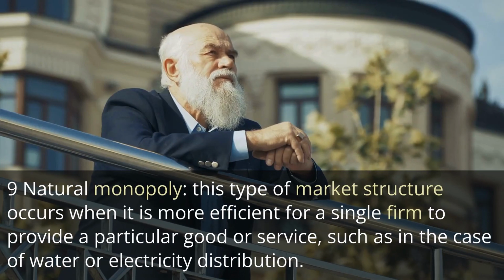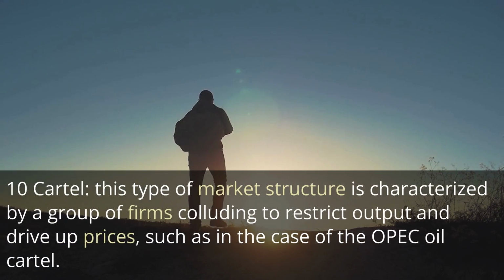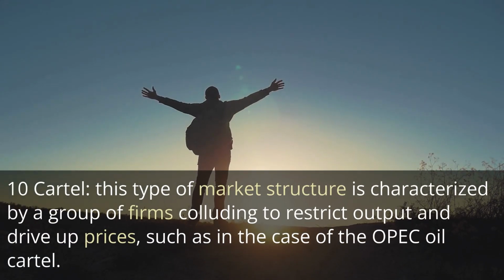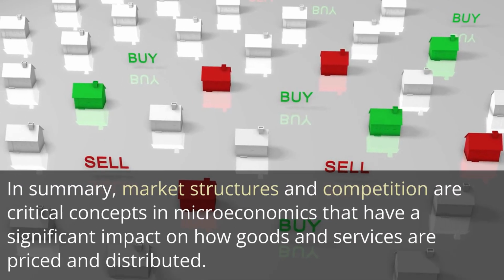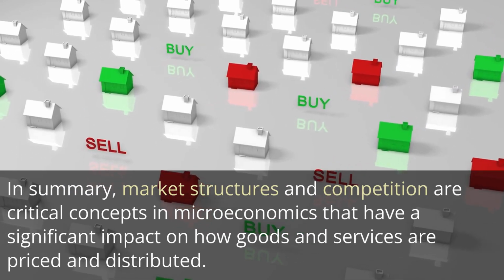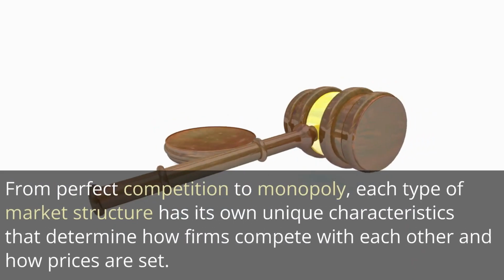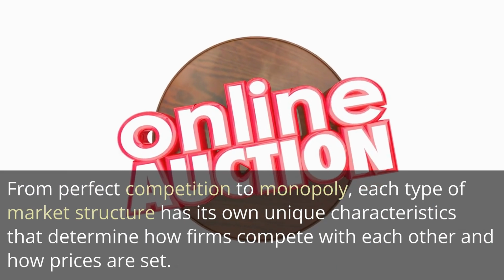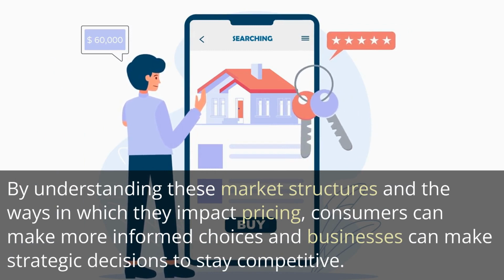Crash course on Microeconomics: Market Structures and Competition & Pricing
Market structures refer to the characteristics of a market that determine how businesses within that market interact with one another, how prices are set, and how profits are distributed. There are several different market structures that exist, and they all have different implications for how firms compete with each other.

One of the most well-known market structures is perfect competition, where there are many small firms selling identical products, and no one firm has any control over the price of the product. In this scenario, firms have to price their products competitively in order to stay in business. An example of a market that comes close to perfect competition is the agricultural industry, where there are many small farmers producing crops such as wheat, corn, and soybeans, which are traded on commodity exchanges.

Another market structure is monopolistic competition, where there are many firms selling similar, but not identical, products. In this type of market, firms have some control over the price of their product, but they are still competing with other firms selling similar products. A classic example of monopolistic competition is the restaurant industry, where there are many restaurants selling similar types of food, but each restaurant has its own unique atmosphere and menu.

Moving up the spectrum, we have oligopoly, where a small number of large firms dominate the market. In this scenario, firms have significant control over the price of the product, and they often engage in non-price competition, such as advertising and product differentiation, to attract customers. A good example of an oligopoly is the automobile industry, where a few large companies such as Ford, General Motors, and Toyota dominate the market.

Finally, we have monopoly, where a single firm dominates the market and has complete control over the price of the product. In this scenario, there are no close substitutes for the product, and consumers have to pay whatever price the firm sets. A classic example of a monopoly is a utility company, such as a water or electricity provider, that has exclusive control over the distribution of that service in a particular area.

Now, let's talk about some interesting stories and examples related to market structures and competition. One interesting example of how market structures can impact pricing is the case of pharmaceuticals. Pharmaceutical companies often hold patents on their drugs, which give them a temporary monopoly on the market. During this time, they can charge very high prices for their drugs, often many times the cost of producing them. Once the patent expires, however, other companies can produce generic versions of the drug, leading to a sharp drop in the price. This illustrates how monopolies can lead to high prices, but also how competition can drive prices down.

Another interesting example of market structures and competition is the rise of ride-sharing services such as Uber and Lyft. These companies have disrupted the taxi industry, which was previously dominated by a small number of large companies that often charged high prices. By allowing individuals to use their own cars to provide rides, Uber and Lyft have introduced competition to the market and driven prices down, while also giving consumers more options and flexibility.

Now, let's move on to the top 12 popular market structures and competition that apply to daily life:

1 Perfect competition: as previously mentioned, this type of market structure is characterized by many small firms selling identical products, such as in the agricultural industry.

2 Monopolistic competition: this type of market structure is characterized by many firms selling similar, but not identical, products, such as in the restaurant industry.

3 Oligopoly: this type of market structure is characterized by a small number of large firms dominating the market, such as in the automobile industry.

4 Monopoly: this type of market structure is characterized by a single firm dominating the market and having complete control over the price of the product, such as in the case of a utility company.

5 Duopoly: this type of market structure is characterized by two firms dominating the market, such as in the case of Coca-Cola and Pepsi in the soft drink industry.

6 Monopsony: this type of market structure is characterized by a single buyer dominating the market, such as in the case of a large retailer like Walmart that can negotiate lower prices with suppliers.